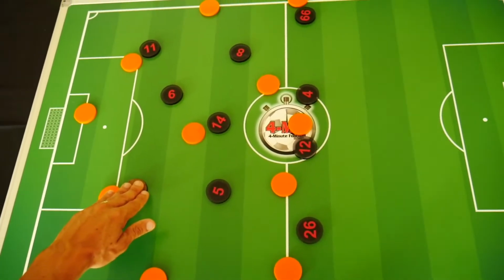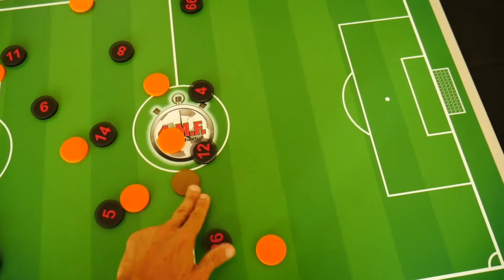"El Loco" vs "Kloppo" - Champions vs Champions - Leeds vs Liverpool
In today’s tactical analysis we look at Liverpool's start to their defense of the  Premier League title vs Marcelo Bielsa and the newly promoted champions  of the second division, Leeds United.

Leeds and Liverpool went at it for the entirety of the match with the Reds coming out victorious in a 4-3 thriller.